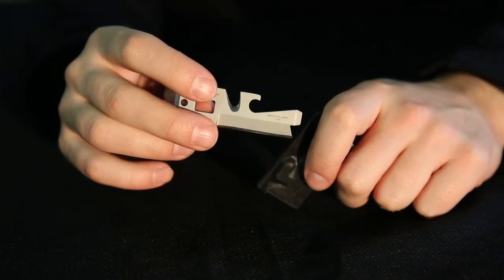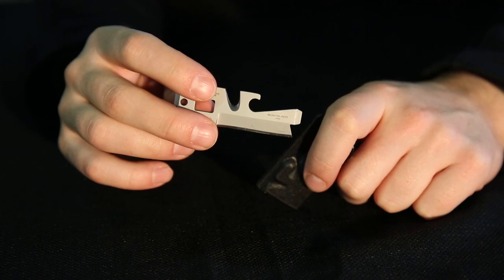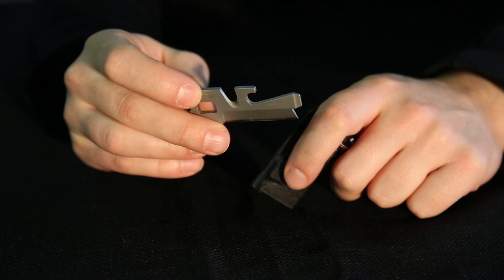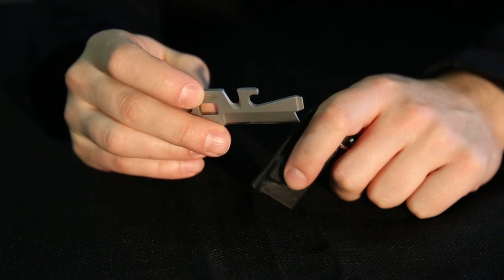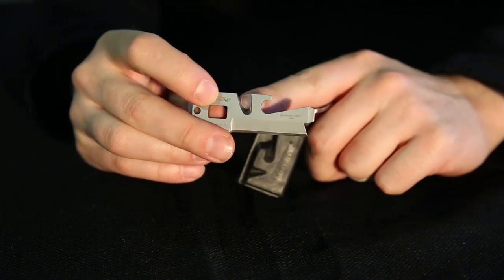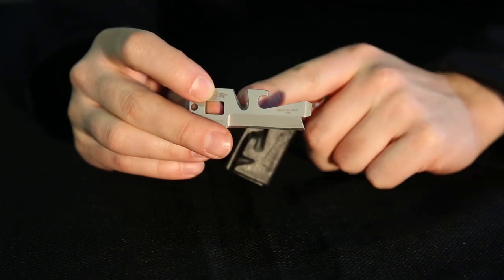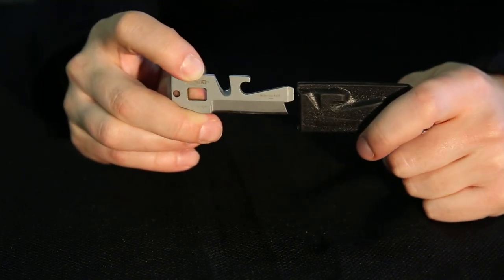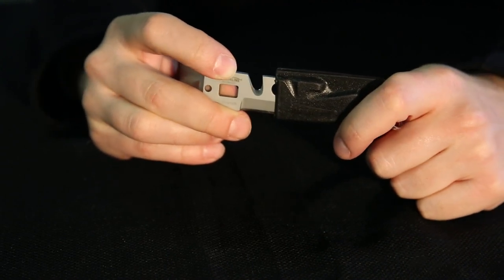Timberline Keychain Tool